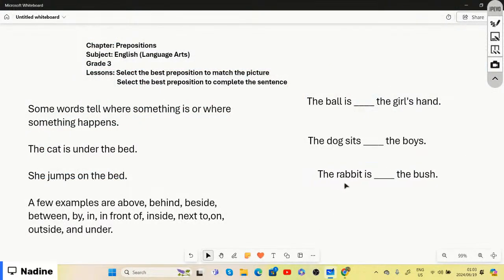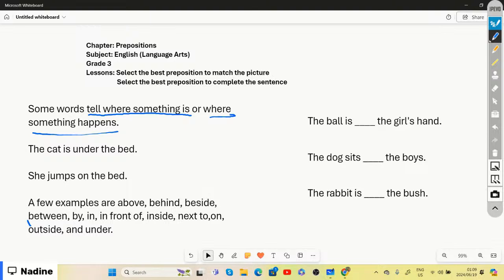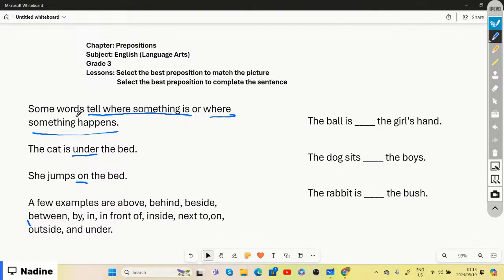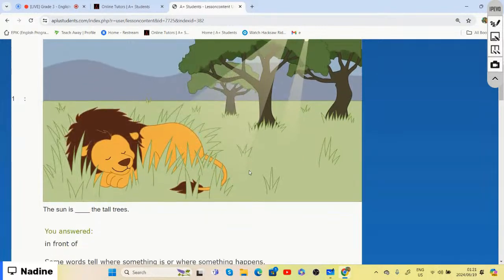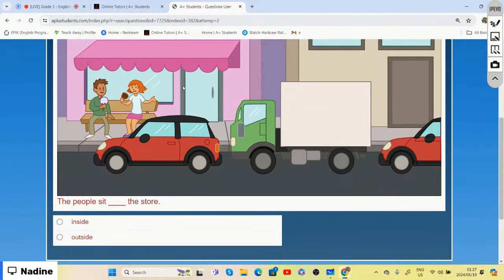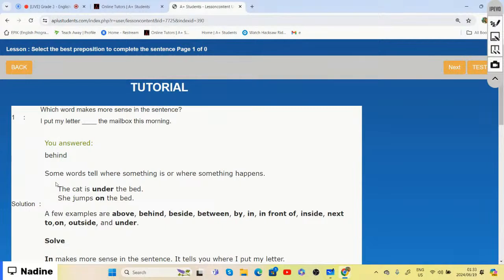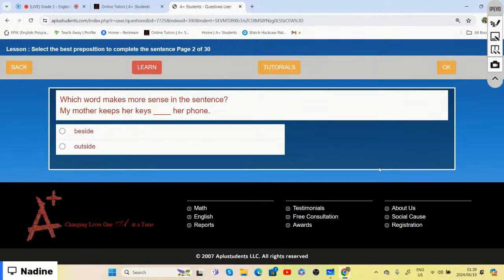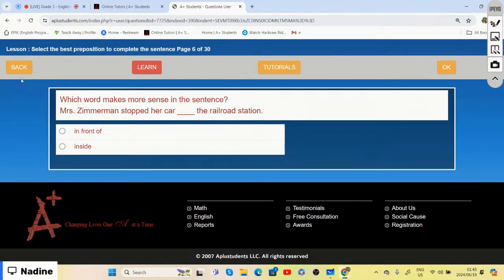Grade 3 - English: Preposition